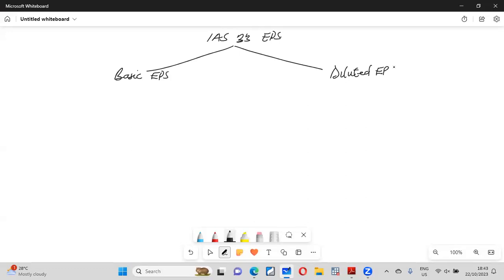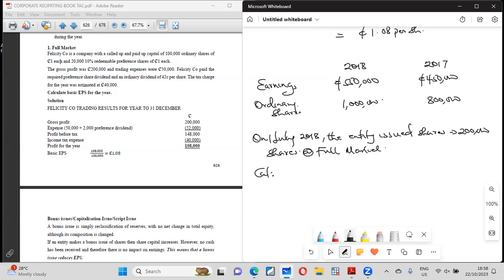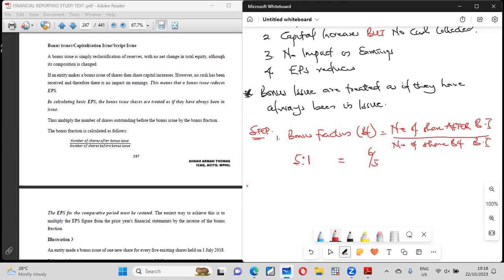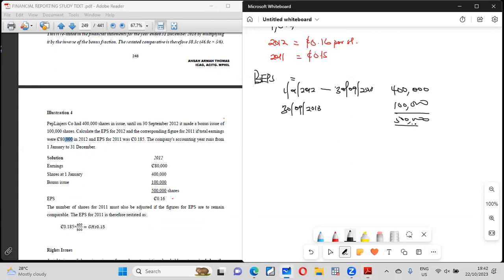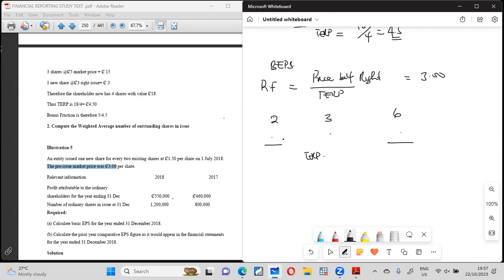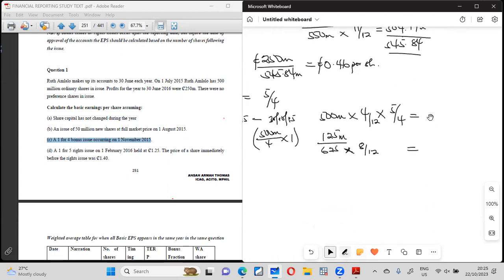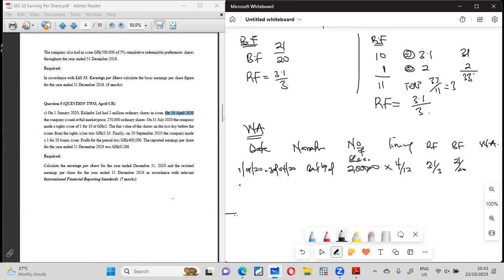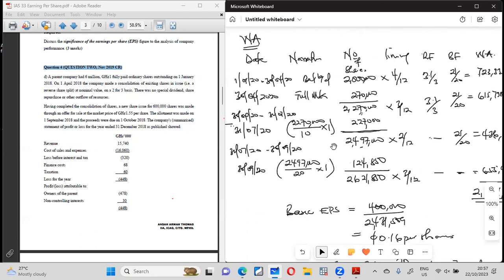IAS 33 Earnings Per Share Part 1 Basic EPS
Earning Per Share is useful in Business Valuation, Ratio Analysis, and as an isolated standard. Get the understanding from here once and for all.